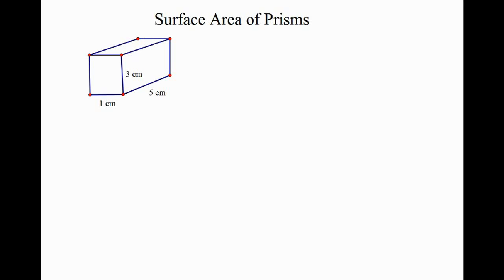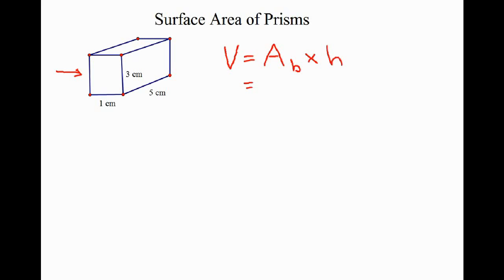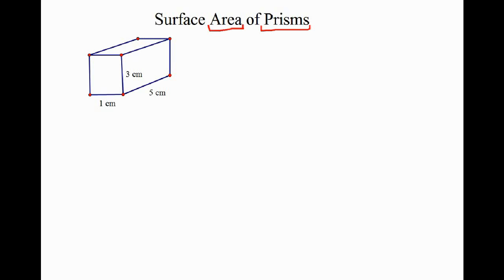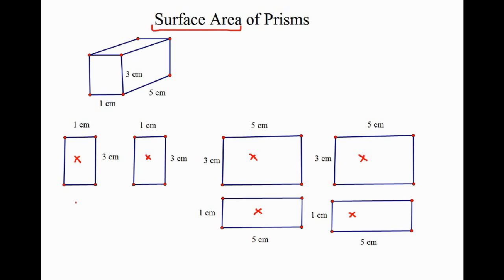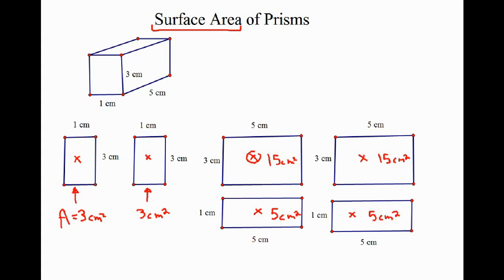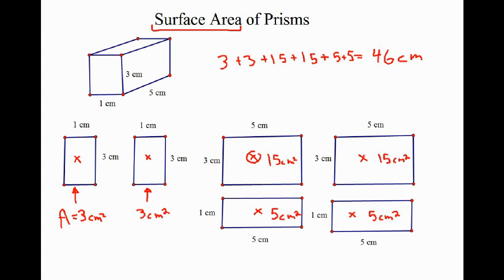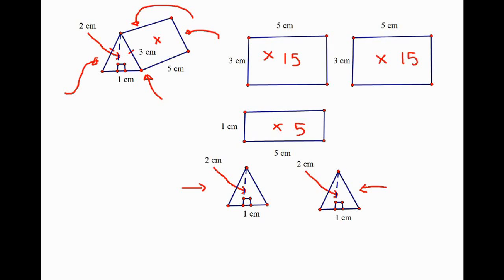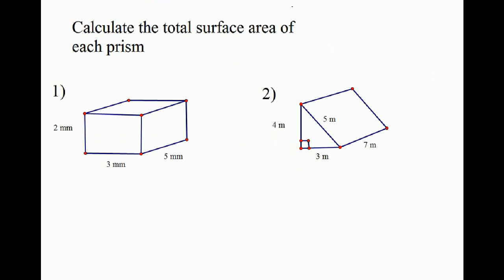Surface Area of Prisms